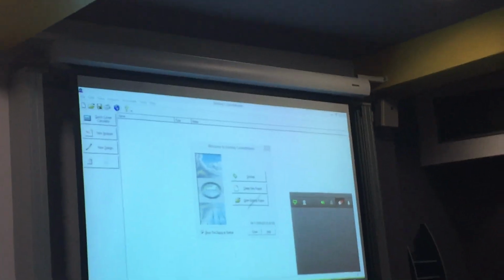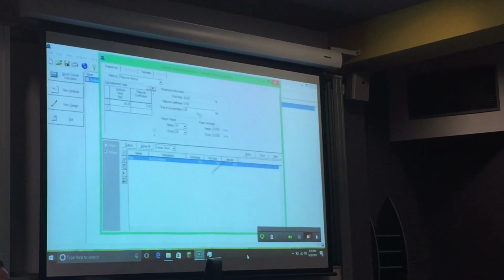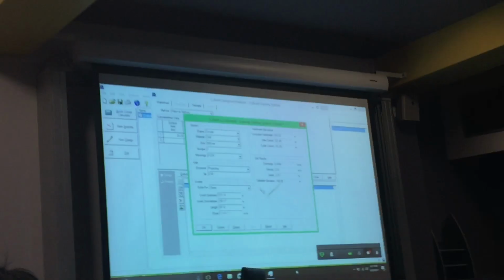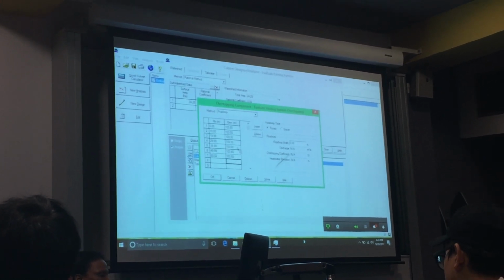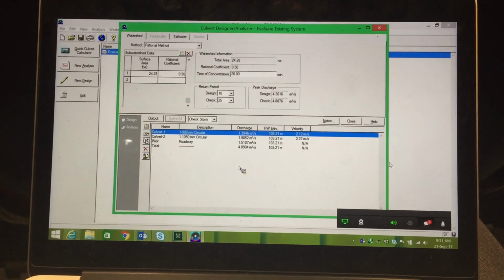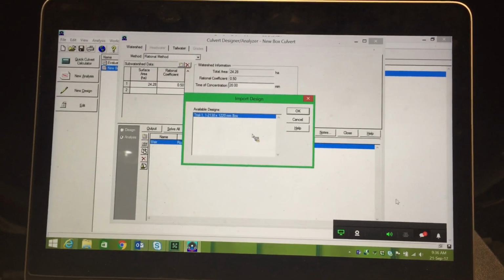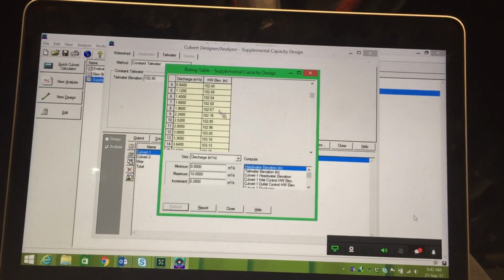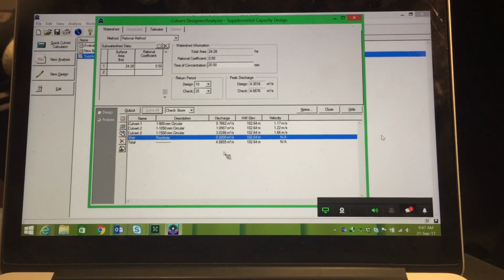How to use Culvert Master software Part 1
RMIT class on 21st September 2017